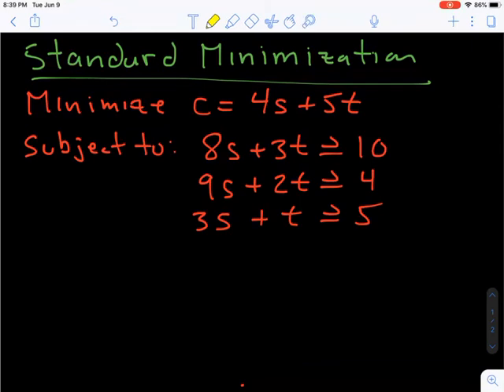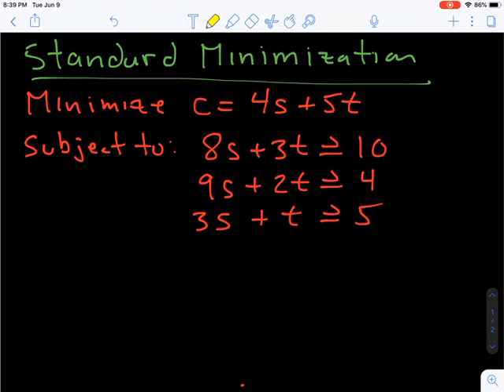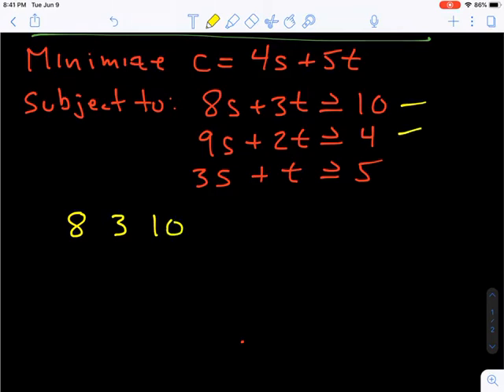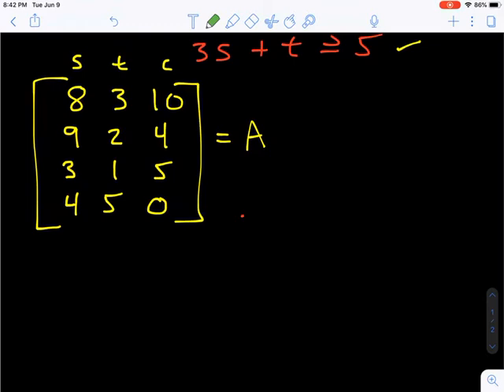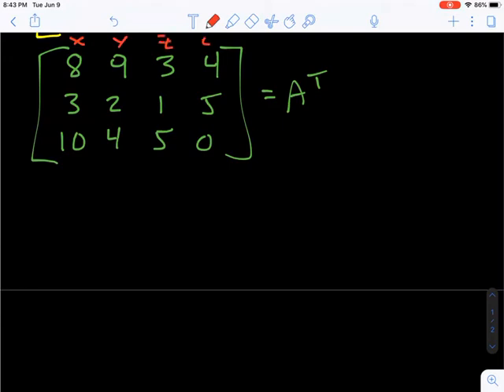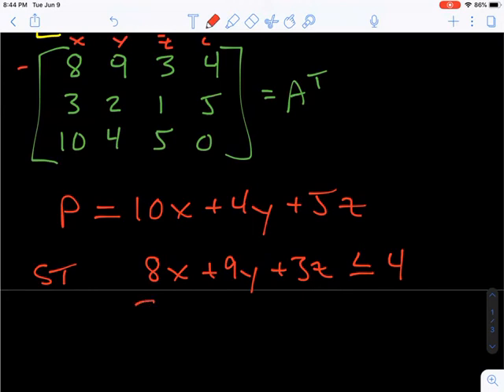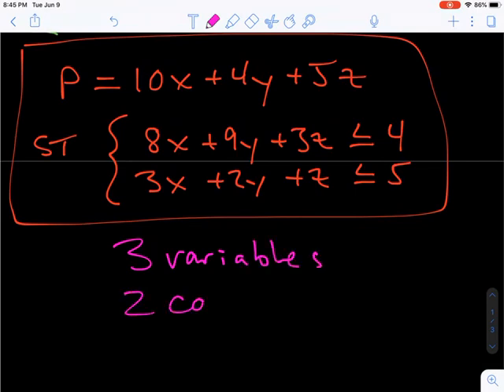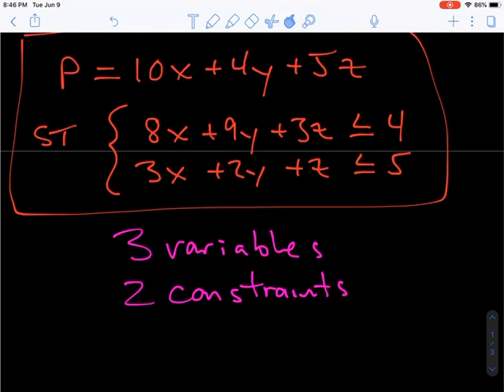Linear Programming-Standard Minimization-Creating The Dual